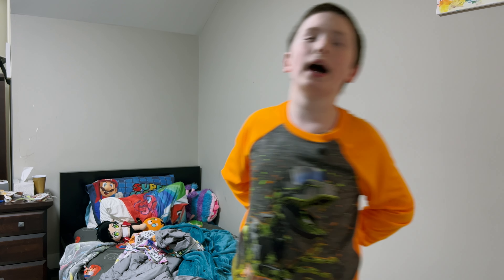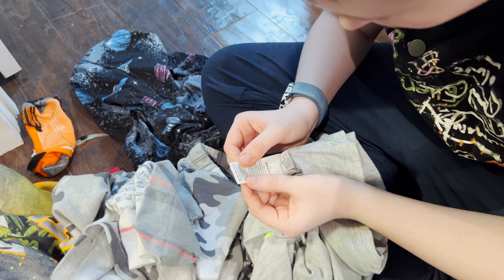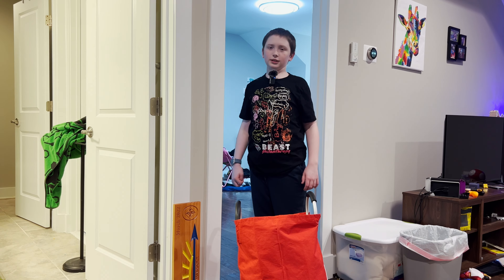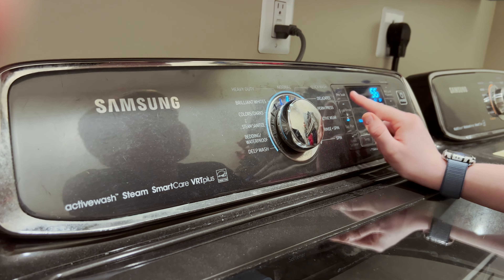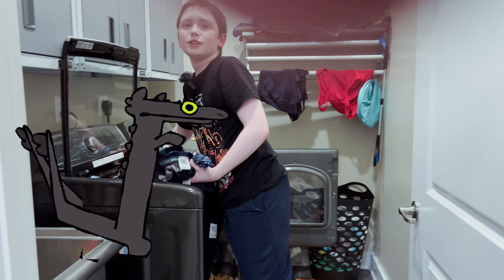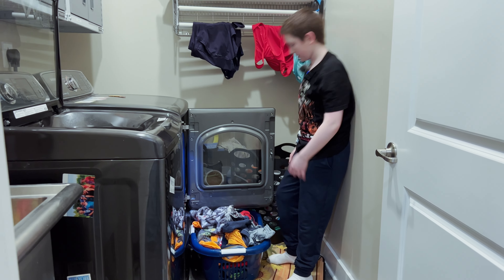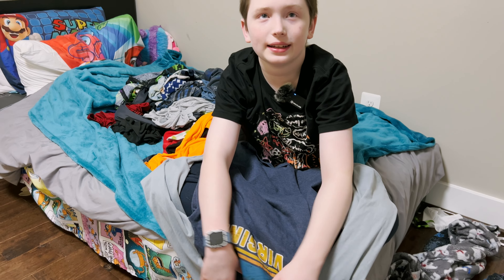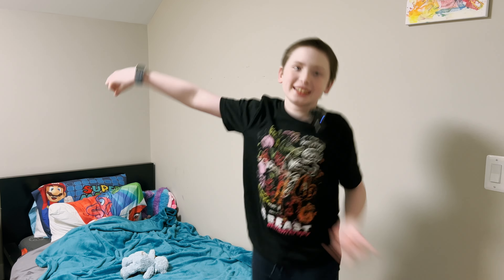How I Do Laundry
This is a video I made for a school project in a class called Family Science. I thought it came out pretty good so I’m sure with a YouTube channel!

Artist Name: Dresden, The Flamingo
Licensed through Soundstripe (N1A3DS1UNVBDRI3P)